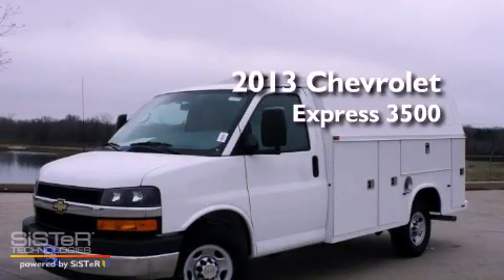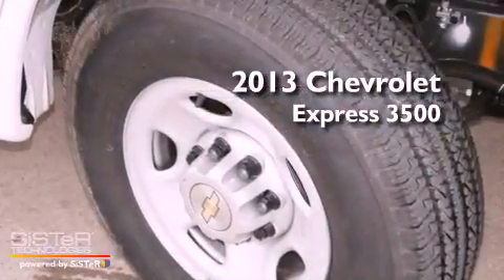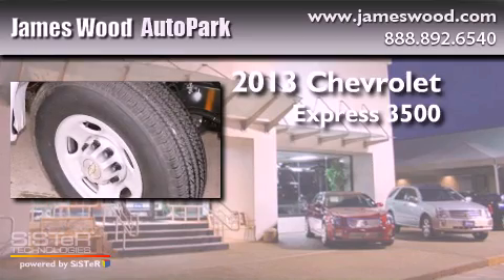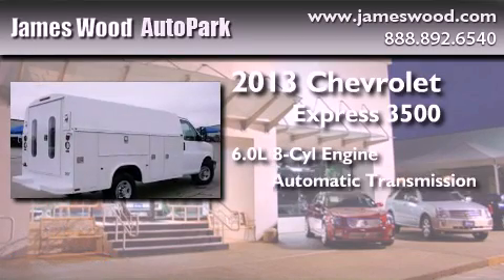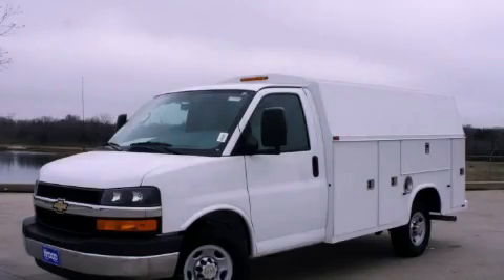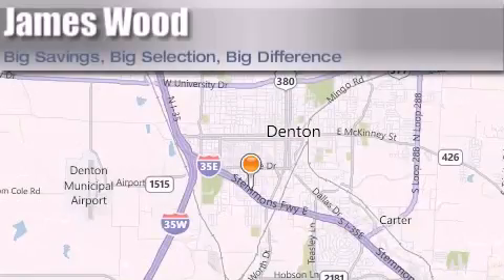2013 Chevrolet Express 3500 Ft. Worth TX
Year : 2013
 Make : Chevrolet
 Model : Express 3500
 Engine : 6.0L 8 Cyl. Fuel Injected Flex Fuel
 Trans . : 6 Speed Automatic
 Exterior : Summit White
 Miles : 69

 Stock : 231716

 2013 Chevrolet Express 3500 Denton TX